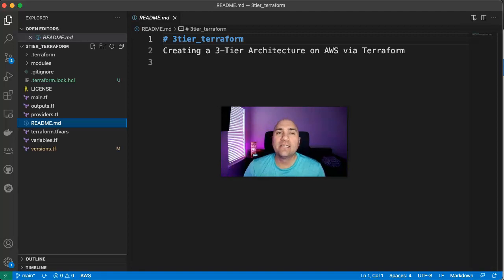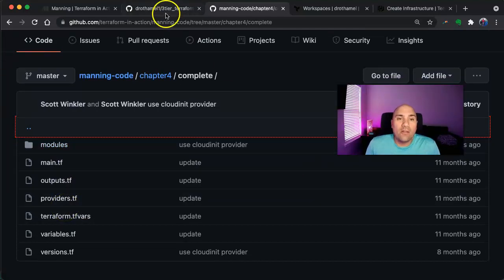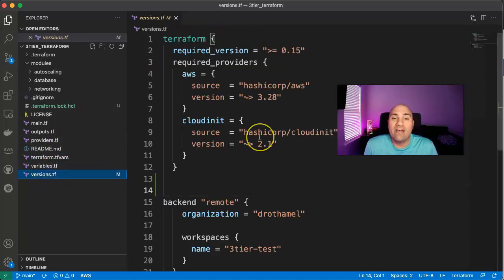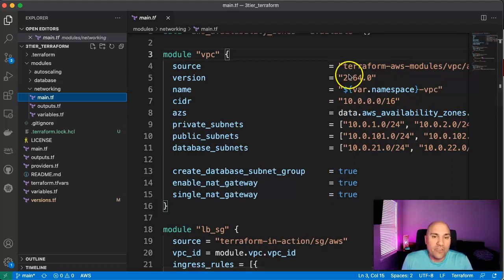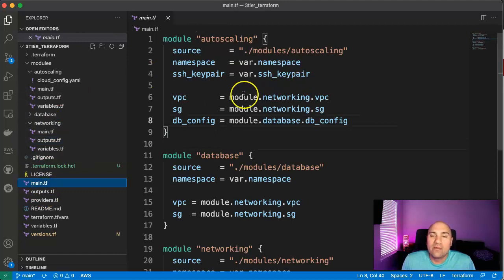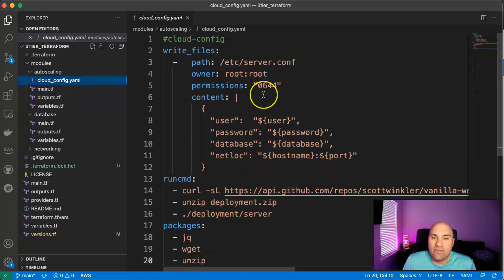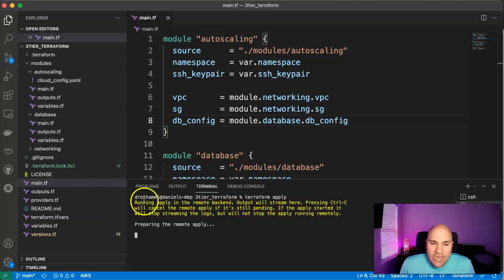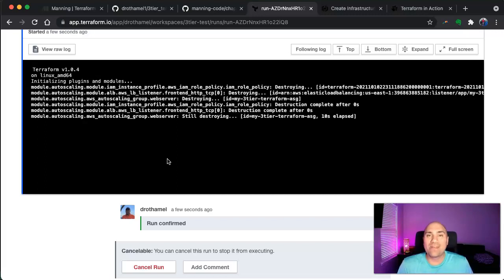HOW TO launch a 3-tier architecture using Terraform modules and Terraform Cloud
In this video, i'm going to take you through the 3-tier architecture demo found in the book, "Terraform In Action," so that we can better understand how Terraform modules work together to create repeatable architecture configurations that are easier to read and understand. We're going to launch the configuration through Terraform Cloud, so you'll get some exposure to that, as well.